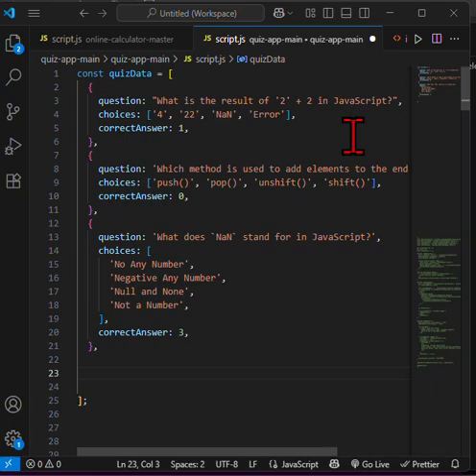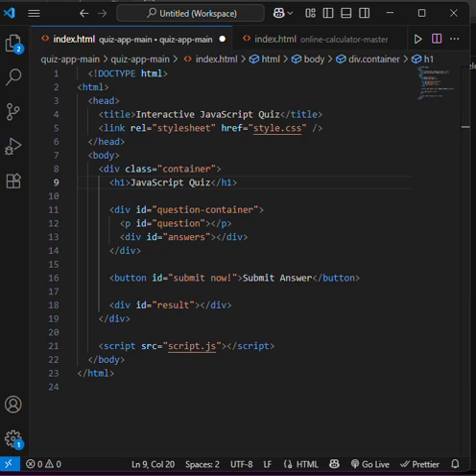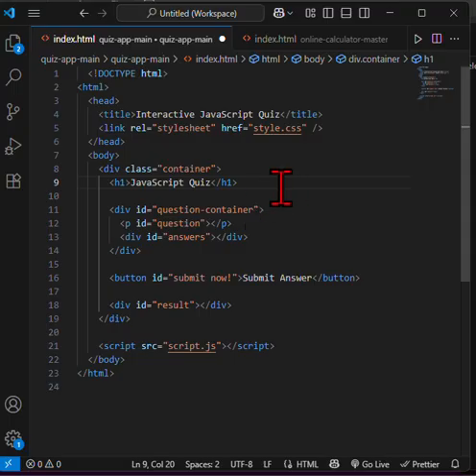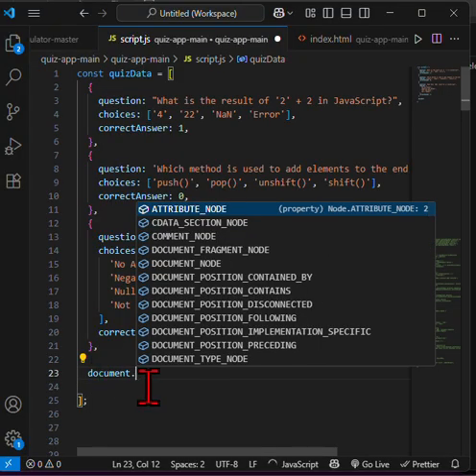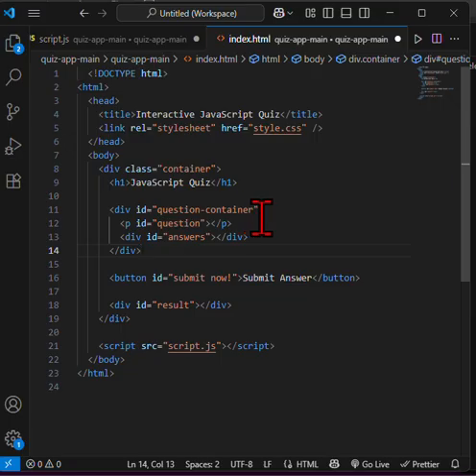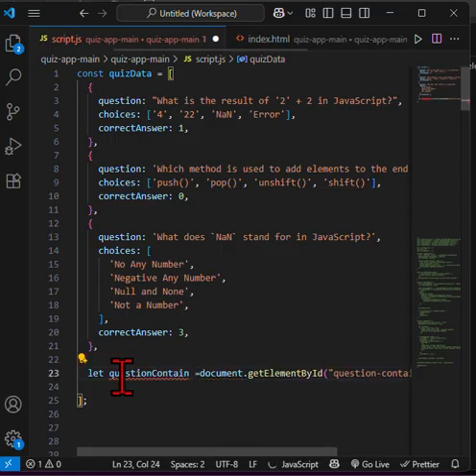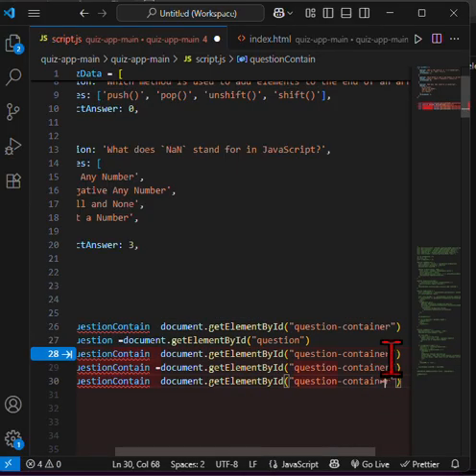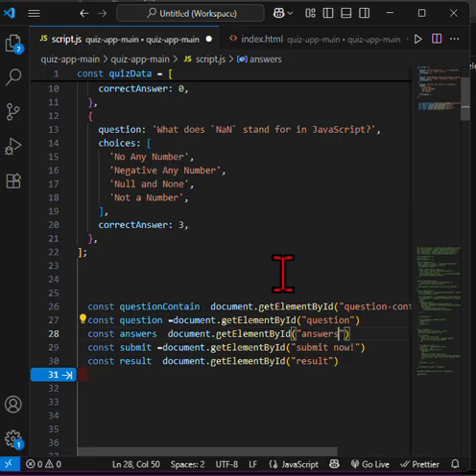Selecting element on DOM (DOCUMENT OBJECT MODEL) by id method.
explanation on what DOM is and how to access in in the html dom model.